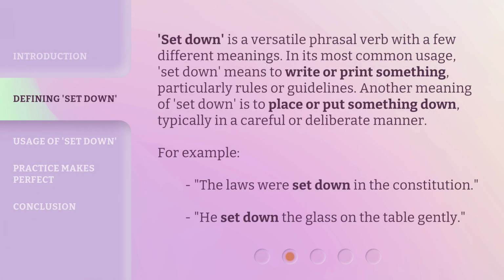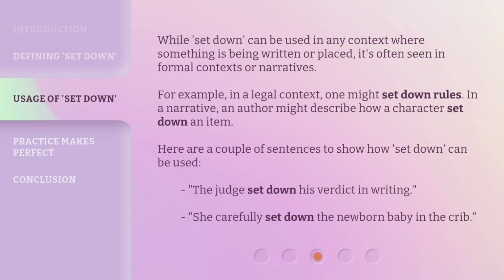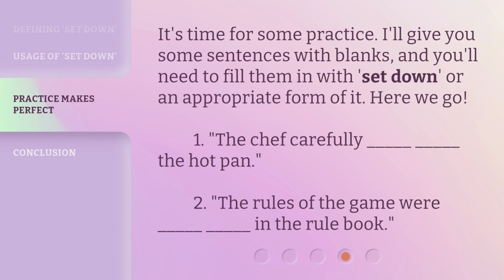Mastering Phrasal Verbs: Set Down – Define and Conquer!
Mastering Phrasal Verbs: Set Down – Define and Conquer! • Learn the versatile phrasal verb 'set down' and how to use it in writing and placing objects. Explore its various meanings, see examples, and test your understanding with practice exercises. Watch now to define and conquer 'set down'!

00:00 • Introduction - Mastering Phrasal Verbs: Set Down – Define and Conquer!
00:28 • Defining 'Set Down'
01:00 • Usage of 'Set Down'
01:36 • Practice Makes Perfect